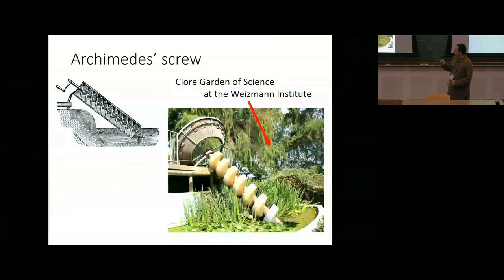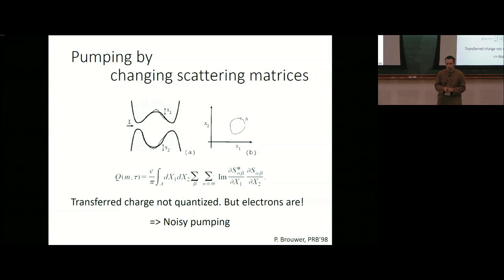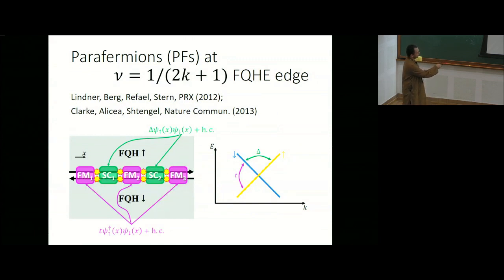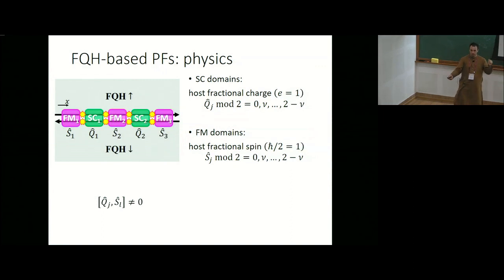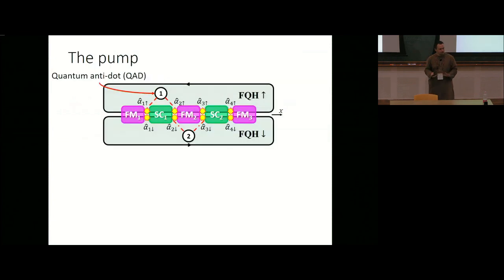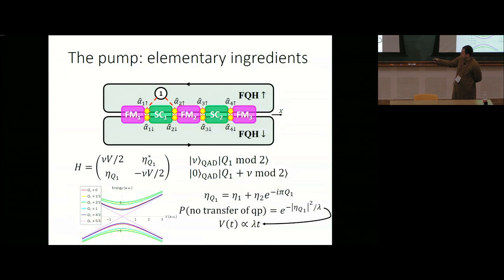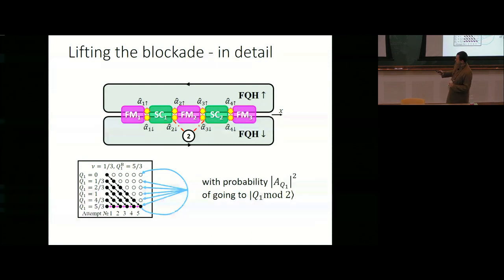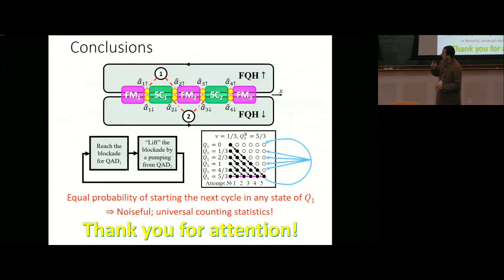Universal quantum noise in adiabatic pumping by Kyrylo Snizhko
DISCUSSION MEETING : EDGE DYNAMICS IN TOPOLOGICAL PHASES
ORGANIZERS  : Subhro Bhattacharjee, Yuval Gefen, Ganpathy Murthy and Sumathi Rao
DATE & TIME  : 10 June 2019 to 14 June 2019

Topological phases of matter have been at the forefront of research in condensed matter physics for the last 15-20 years. The low energy dynamics of these phases is governed by non-trivial topology, manifest in measurable observables, and having major consequences on the field of quantum Hall effect. The common feature of these systems is that the bulk has a charge gap and transport is mainly through edge or surface states. In recent times, besides the excitement about the new topological phases such as time-reversal invariant topological insulators and topological superconductors, there are many new and unexplained phenomena pertaining to quantum Hall phases (integer and fractional), graphene phases and more, and a workshop focussing on these phenomena will be very useful and timely.

In particular, this workshop will focus on recent work (mainly theoretical, but with some input from experimentalists) in the area of transport and edge dynamics at the boundaries of two dimensional systems including quantum Hall edges, graphene, and topological insulator edges. More specifically, the range of topics include edge reconstruction in quantum Hall syste ms, helical edges in topological insulators, transport through graphene edges and possible reconstructions artificially engineered edges including Floquet edges and parafermions at the edge.

The principal aim of this workshop is to foster interaction and collaborations between the researchers. An important secondary goal is to provide a learning experience for faculty, post-doctoral fellows and relatively experienced students with related expertise wishing to enter the field. In this spirit, we expect to have at least one longer pedagogical lecture each day, followed by 1/2 hour talks on recent results by experts in the field.

Eligibility criteria: We invite applications from senior PhD students, postdocs and faculty who are working in related areas, and have some interest in the field.

APPLICATION DEADLINE : 25 February 2019

0:00:00 Universal quantum noise in adiabatic pumping
0:00:48 Outline
0:01:50 Archimedes' screw
0:03:11 Adiabatic theorem
0:04:38 Thouless pump
0:07:50 Pumping by changing scattering matrices
0:10:14 An example of noisy pumping
0:11:49 Two types of adiabatic pumps
0:14:14 Parafermions (PFs) at = 1/(2k + 1) FQHE edge
0:17:15 FQH-based PFs: physics
0:24:21 FQH-based PFs: properties
0:27:25 The pump
0:28:59 The pump: elementary ingredients
0:33:40 Elementary pumping step
0:34:03 Topological pumping blockade
0:35:26 Blockade lifting
0:36:06 ...or not lifting
0:36:23 The origin of noise
0:37:48 Lifting the blockade - in detail
0:39:24 Lifting the blockade: what are the phases?
0:42:12 Small parameter changes lead to large phase changes
0:43:11 Lifting the blockade: what are the probabilities?
0:43:45 Universal noise in adiabatic pumping
0:45:13 Conclusions